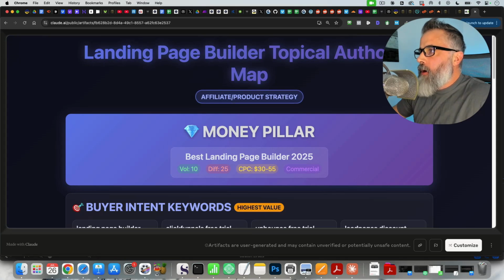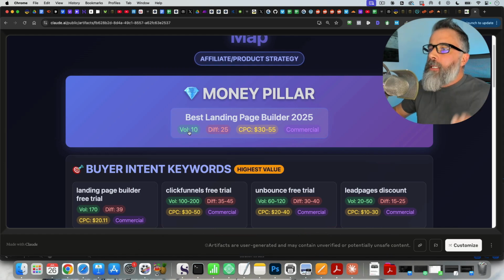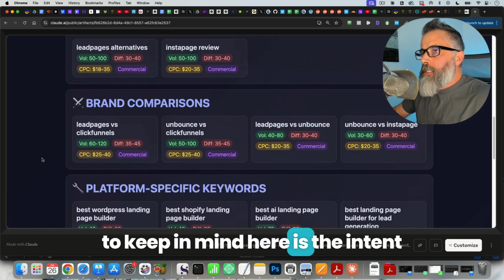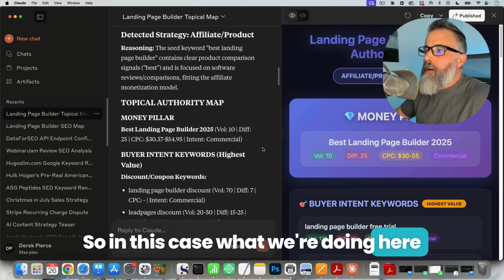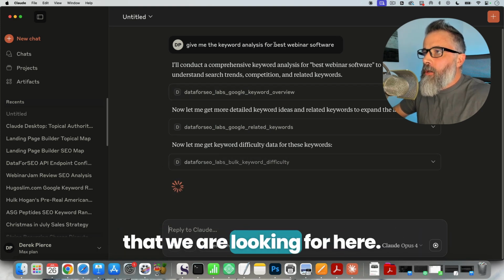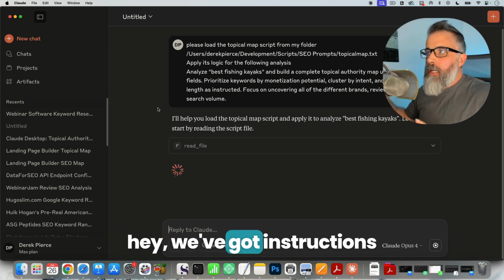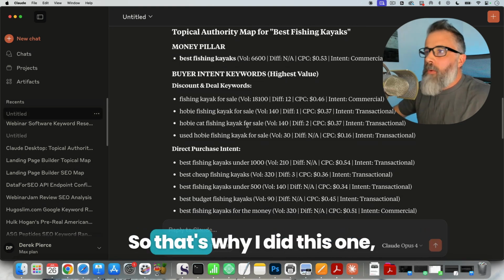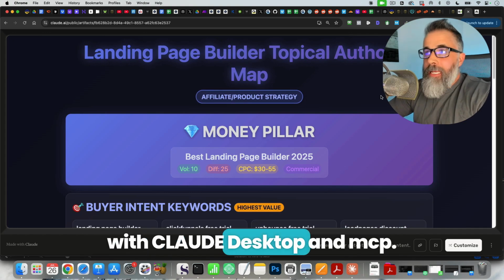How to Build SEO Topical Authority Maps with AI (No Expensive Tools)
Want to go Next Level?

In this tutorial, I show you exactly how to use Claude AI Desktop to build comprehensive topical authority maps for SEO - without expensive tools

⚡ Key Benefits:
✓ Stop paying hundreds for SEO tools
✓ Get real keyword data (not estimates)
✓ Build authority faster with strategic content
✓ Focus on converting keywords, not just traffic

🔧 Requirements:
- Claude AI subscription
- Claude Desktop app (free)
- DataForSEO account (super cheap)